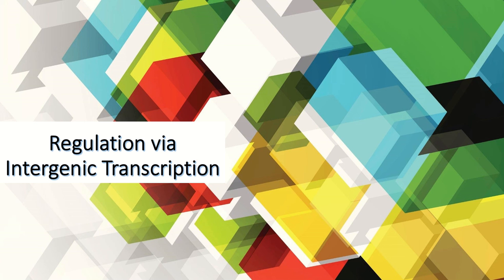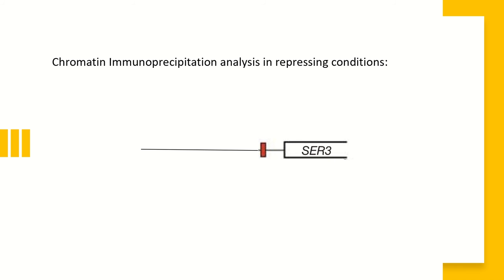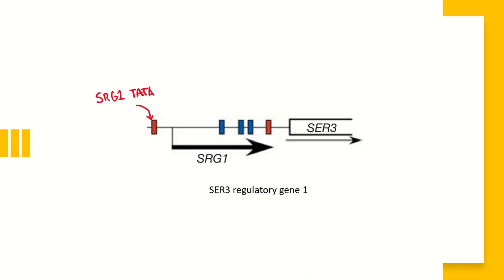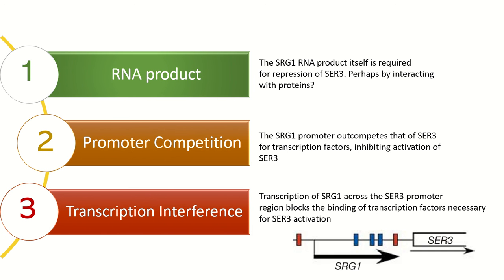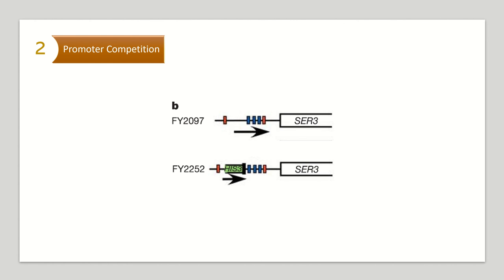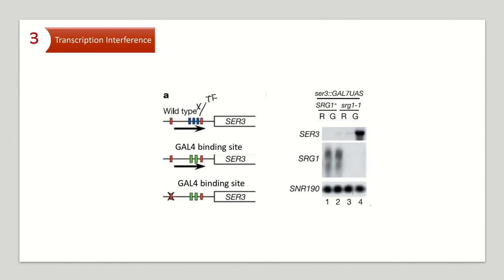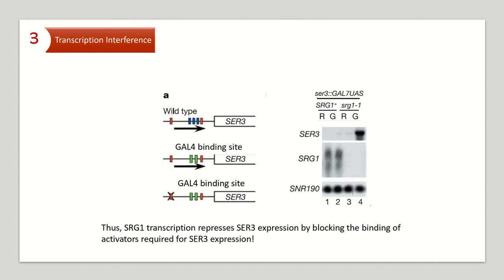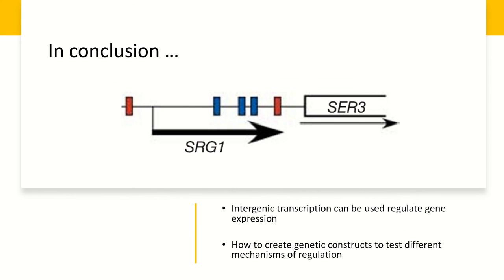Genetics 3597 Video Assignment